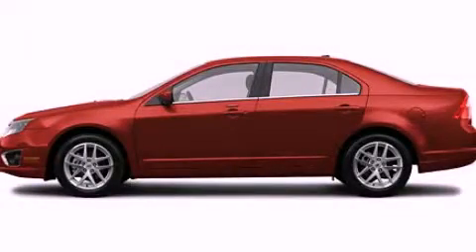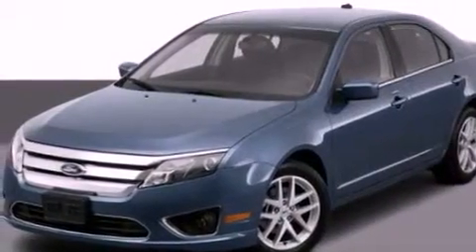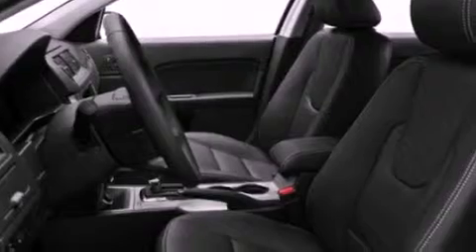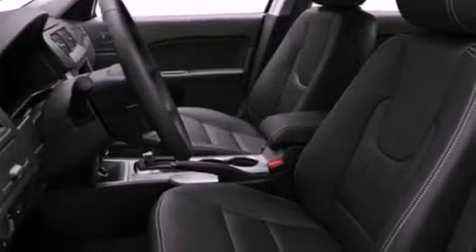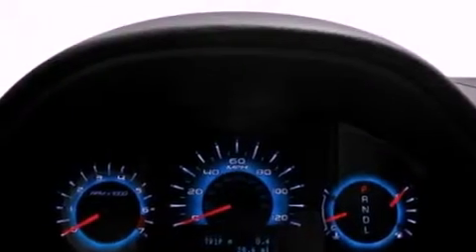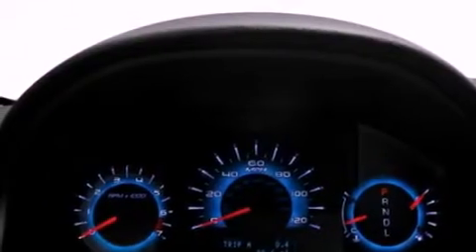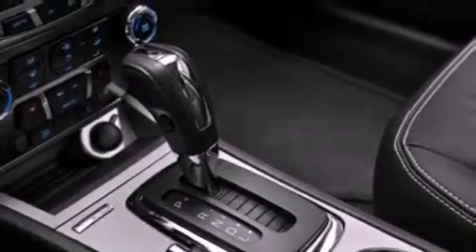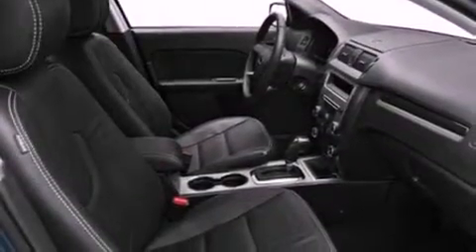2012 Ford Fusion MI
Year : 2012
 Make : Ford
 Model : Fusion
 Engine : 2.5L I4
 Trans . : Automatic
 Exterior : Red